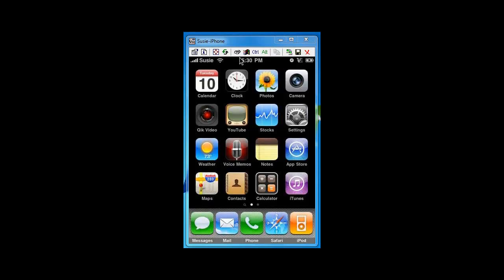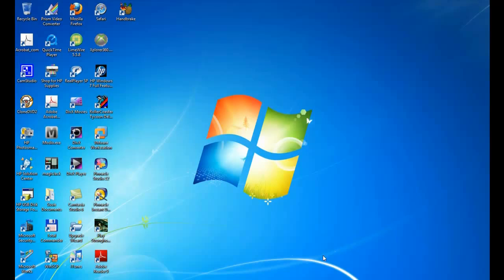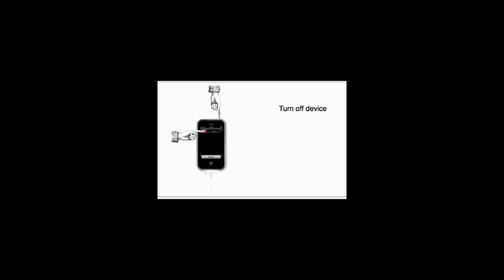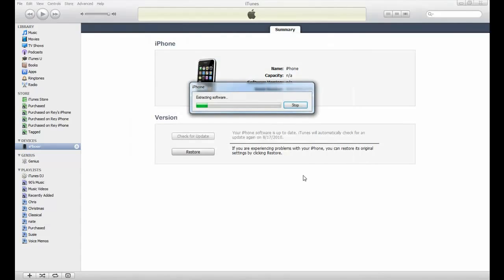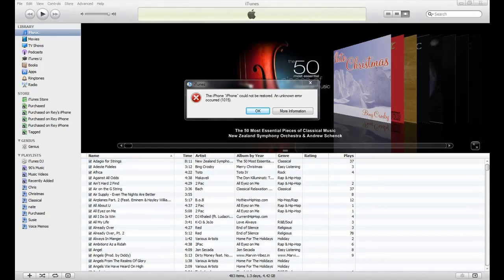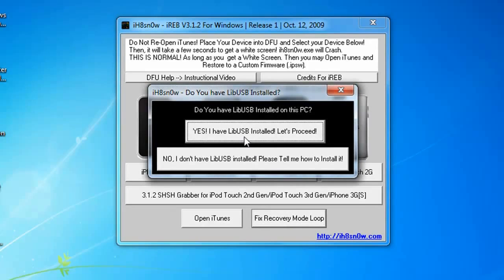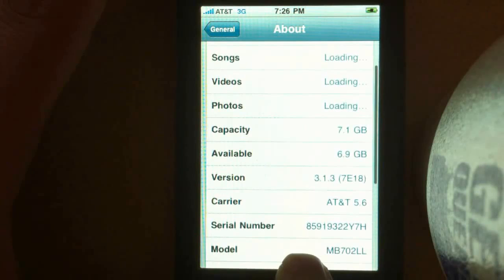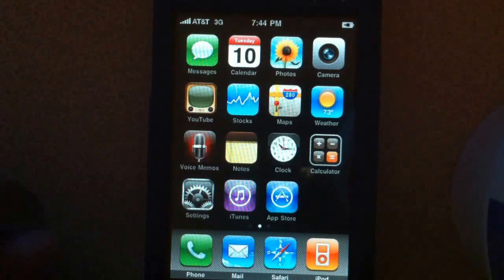How to downgrade iPhone Firmware 4.0.2 to earlier version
Steps how to downgrade iPhone 3G/3GS iOS 4.0.2 to 3.1.3 or drown grade iPhone 4 from 4.0.2 to 4.0 firmware on a Windows PC and how to recover from (1011, 1013 or 1015) error(s) (aka stuck in recovery mode).

**UPDATE!** 8/31/2010 For those wanting to know if you can get a New out of the box iPhone 3GS and iPhone 4 downgraded out of the box see the link below.

SHSH blobs MUST be saved to Cydia to do this on Newer iPhone 3GS and iPhone 4 devices. IF you have not done this and cannot do it on Cydia you may want to try Tiny Umbrella...info what it is and how it works and to get the download can be found
I got tired of all the videos that only showed you how to change the hosts in windows to Cydia server and they made it seem like that was all there is too it but anyone who has done this before on PC or Mac knows you get usually error 1015. Easy to fix on Mac with Quickpwn but Windows users suffer bc there is no Windows QP and redsn0w and spirit , etc, etc do not seem to work You need to use iREB or RecBoot (iPhone 4)and Every video I ran into might have mentioned iREB or RecBoot but did not show where to get the software! I hope this helps, I searched many tutorials to try and make a better one.

**You do this at your own risk! This is Informational only! if you screw up your computer or iPhone because you did not know what you were doing you can only blame yourself! Follow them at your own risk. I am not responsible for any loss of data, or malfunction of your iPhone or computer**

iReb and RecBoot can be used to fix the 1015 error but RecBoot did not work for me. You are welcome to use RecBoot per the written tutorial or iReb as I used in my video.

**If you do not follow iREB or RecBoot steps properly you can mess up the USB drivers on your computer and your computer will not see the iPhone when it is connected!**

If you download the iOS firmware and it has .zip extension and you need to get it to .ipsw extension and you need to know how to change file extension in Windows see my new video..

**8/30/2010**I will be updating this video later this week with the things I discovered test many iPhone 3GS and iPhone 4 devices!**